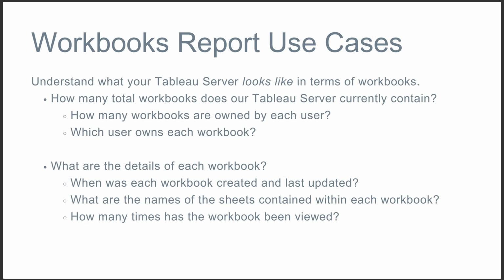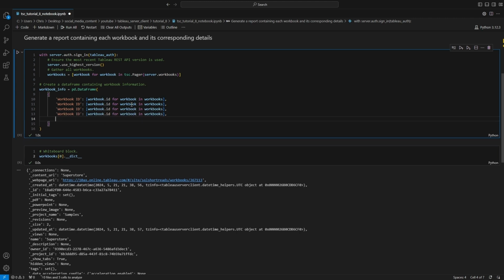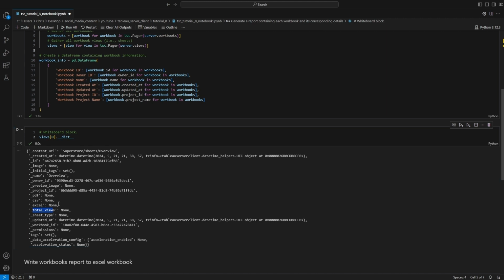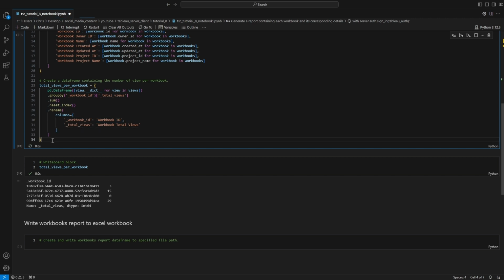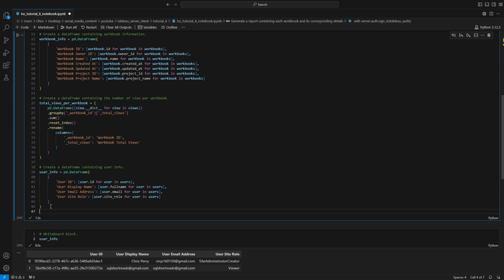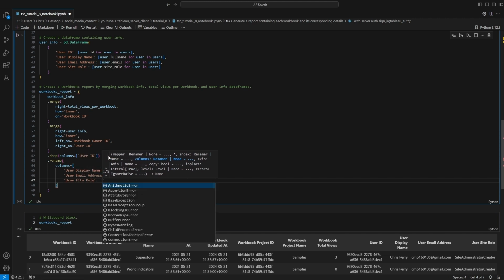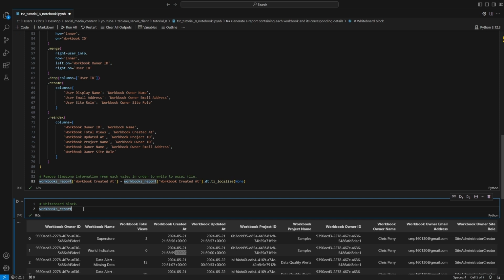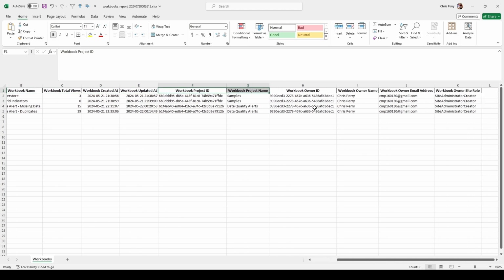Tableau Server Client Tutorial 8: Generating a Workbooks Report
In this video, I will walk you through the process of generating a report containing important details on each of the workbooks maintained on your Tableau Server using Tableau Server Client (TSC). I’ll show you how to query your Tableau Server for information on each workbook and subsequently write that information to an excel workbook. Additionally, I will discuss various uses for the report.

Video Chapters
00:00 Intro
00:28 Workbooks Report Use Cases
01:38 Generating a Workbooks Report
31:17 Writing the Report to an Excel Workbook
35:45 Outro

Tutorial Files
I've uploaded a "nearly-ready-to-run" python (.py) file corresponding to each of my Tableau Server Client tutorials on generating reports to my GitHub at the following link: